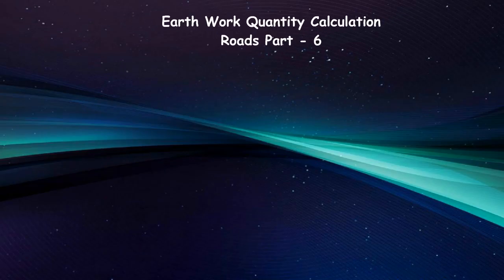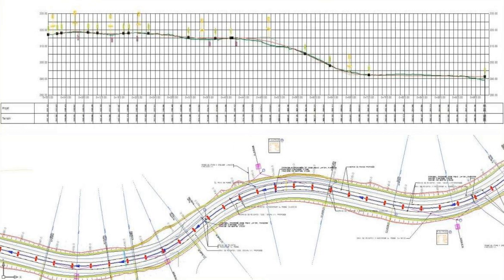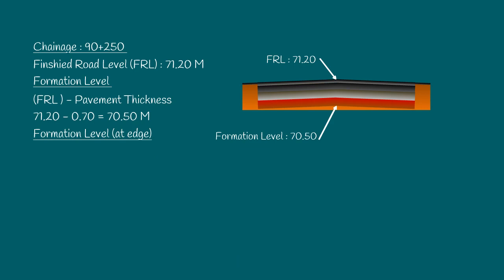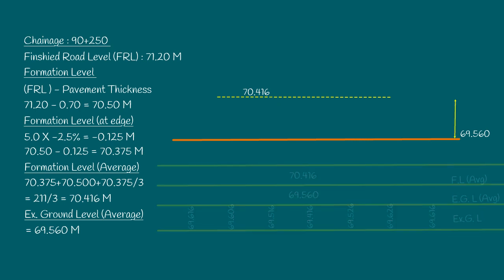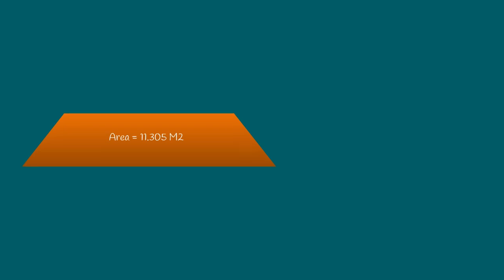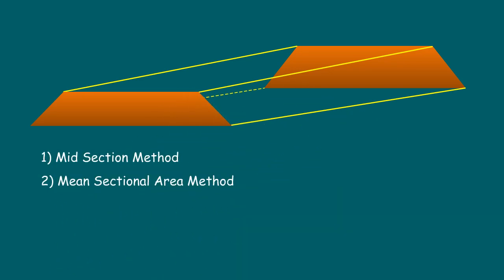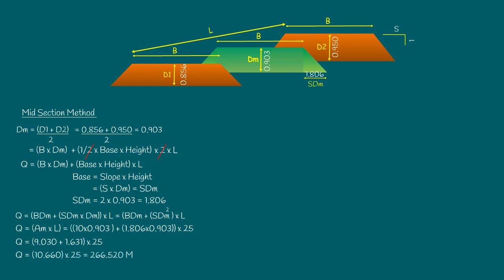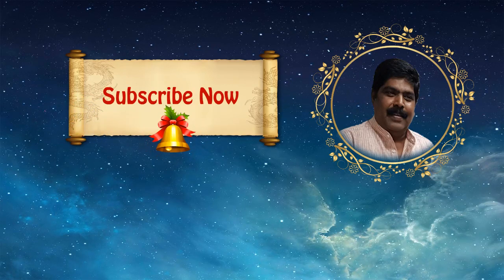3 Game Changing Methods to Calculate Earthwork Quantity in Roads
When Existing Ground has many undulations. Do you know how to calculate earthwork quantity in road projects? In this episode, we explored the detailed analysis of Earthwork Embankment Qty Calculation in 3 different methods, which is generally used in Highways Department

How to calculate the quantity of Earth Filling in a road embankment. considering, the road camber, the side slope of the embankment, and the uneven existing grounds. and also what all are the methods adopted to calculate the quantity. Why the quantity differs from each other. Which method is commonly adopted in the engineering field? and,

Elements of Earthwork Quantity and Method of Earthwork Qty Calculation:
Different Methods of Earthwork Qty Calculations
1) Mid Section Method
2) Mean Area Method
3) Prismoidal Method

Chapters:
0:00 Intro About Chapters
1:03 Points to consider while Road Developments
2:06 Longitudinal Section
2:46 Cross Section
3:15 Given Data to calculate
4:49 Formation Level Calculations
6:24 Average Ex. Ground-level Calculation
7:45 Embankment Calculation
11:09 Embankment Calculation 2
12:46 Mid Section Method
15:19 Mean Sectional Area Method
16:49 Prismoidal Method
17:42 Final Conclusion

3 Game Changing Methods to Calculate Earthwork Quantity in Roads
3 Secretes Methods of Earthwork Quantity Calculation in Roads revealed
Explaining Road structure / highway design
How Highways Are Designed And Built
Highway Quantity Survey
Highway Estimation

Civil Guru Solutions
Civil Engineering Guide
Learn Civil Engineering
Civil Engineering Study Material
Infrastructure Development
Road Construction Techniques

Quantity Surveying in Road Constructions
Road Surveying in Civil Engineering
GPS Survey in Civil Engineering
Coordinates System in Surveying

For Civil Engineers,